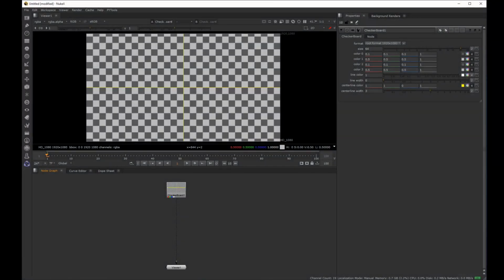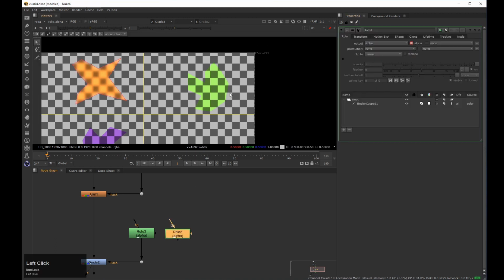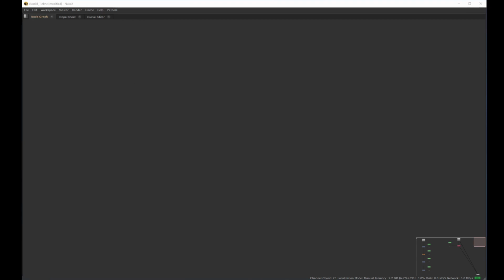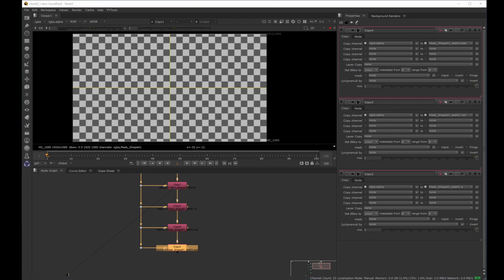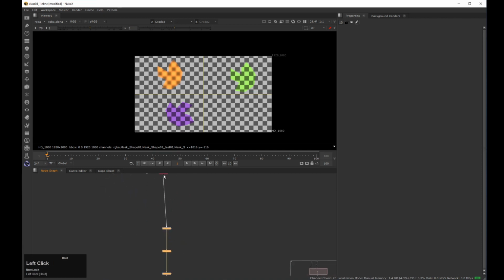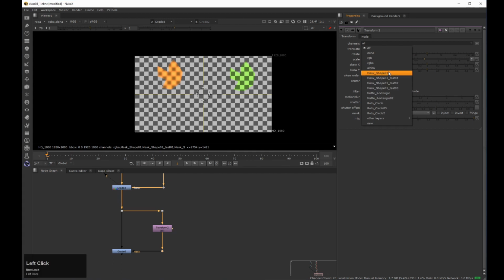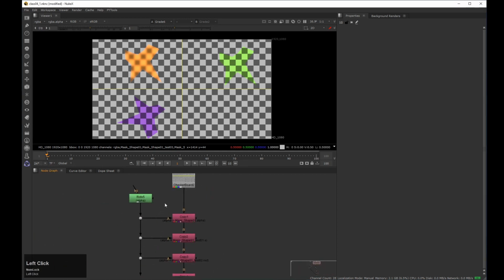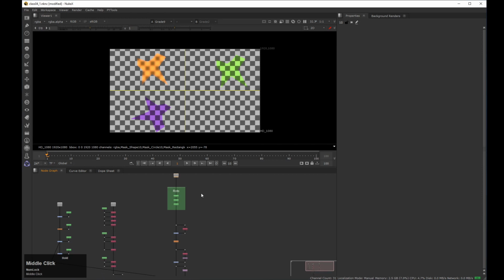The AG's Way Nuke Compositing Course | Class 04 - Masks & Rotos Management